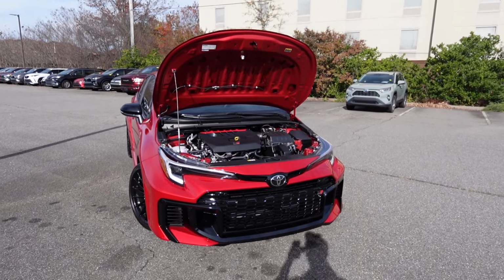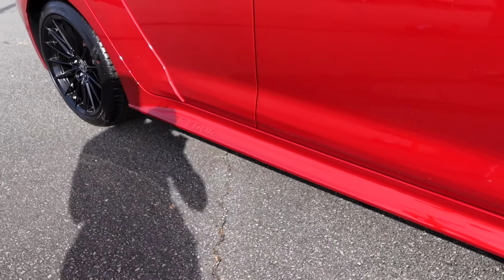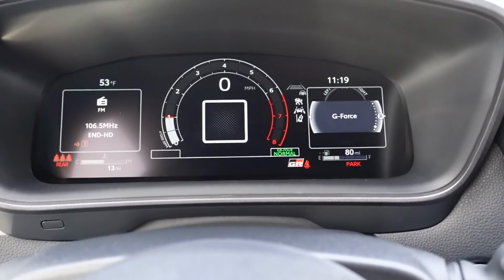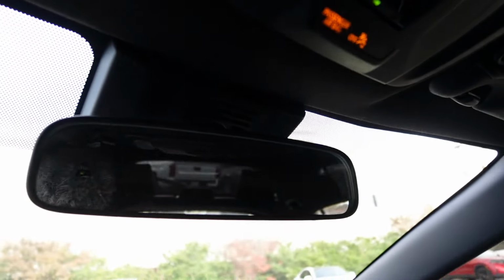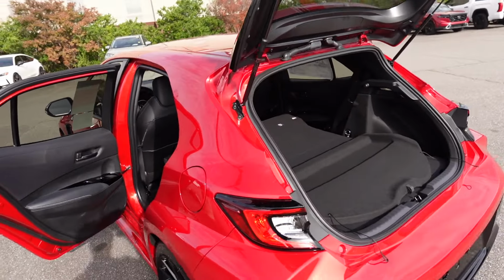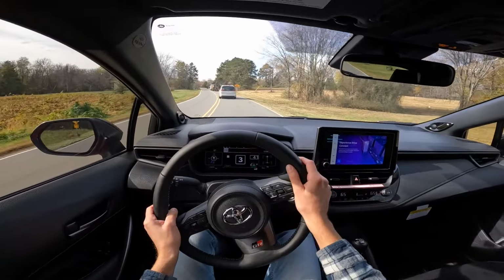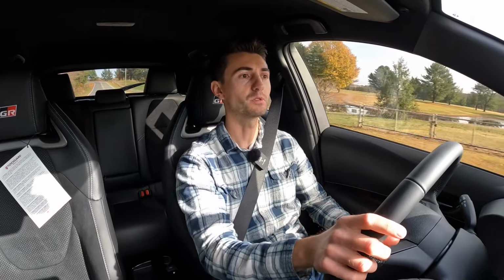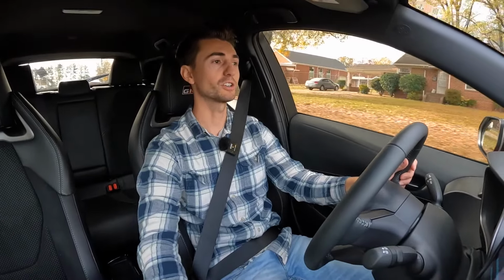Is the 2025 GR Corolla PREMIUM the New King of Hot Hatchbacks?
👋 Here is the 2025 Toyota GR Corolla! For the 2025 model year Toyota now has three trim levels. This Premium trim is right in the middle coming in at $45,000 MSRP. Finished in Supersonic Red the 2025 GR Corolla looks pretty nice! This has a 300 HP 3 cylinder engine with all wheel drive and either a 6 speed manual or 8 speed automatic. While the interior of the GR Corolla is a bit small, the drive is fantastic! The power delivery is very smooth from the 1.6L turbo engine and the AWD gives you no wheel spin or torque steer. The ride quality is exceptional too with a comfortable suspension and even in the track mode it's not back breaking. The handling with the GR Corolla is really sharp and we've been on the track with the GR Corolla and it's really fun to drive. Only complains are the more basic looking interior and lack of interior space over the competition. But if you are looking for a really fun hot hatch the new 2025 Toyota GR Corolla Premium is a great choice! Premium Plus offers the carbon fiber roof, red stitching and hood vents. Core model will have plastic black exterior trim and cloth interior. So nice to see Toyota offer three specs!

Our Equipment:
2025 Toyota GR Corolla Premium: Start Up, Exhaust, Walkaround, Test Drive and Review